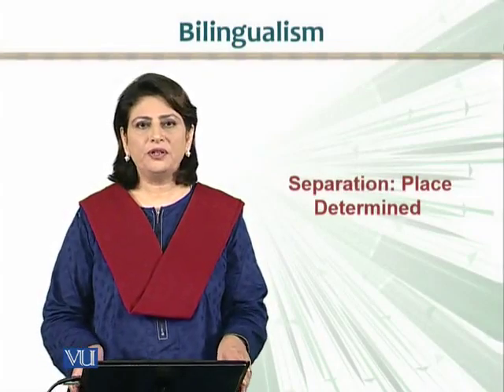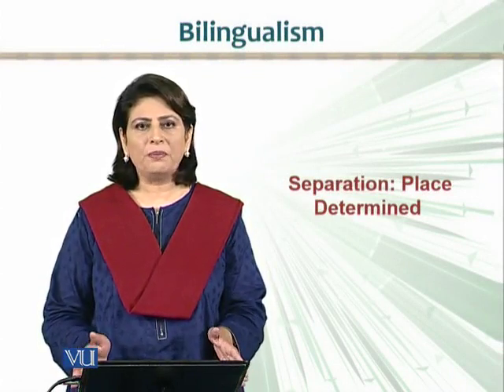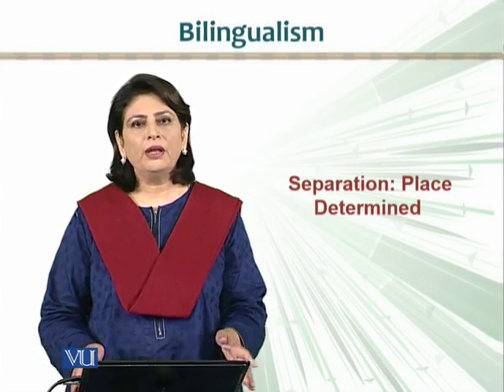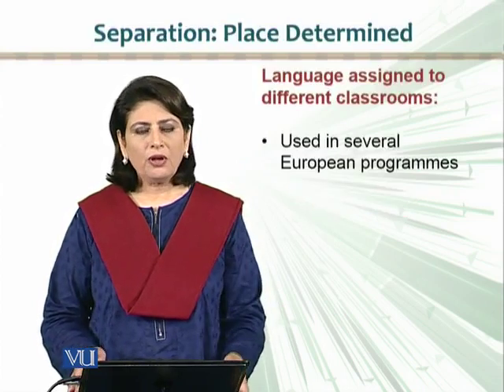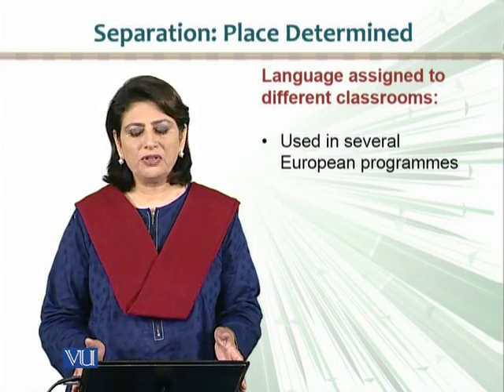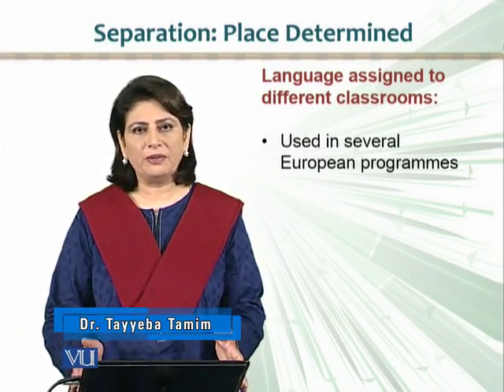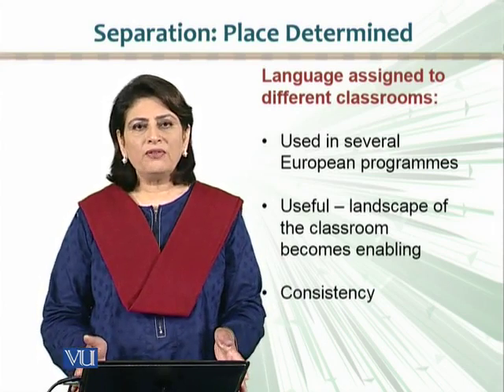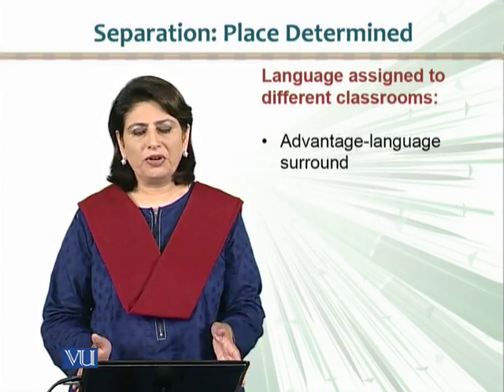ENG512_Topic187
ENG512 – Bilingualism